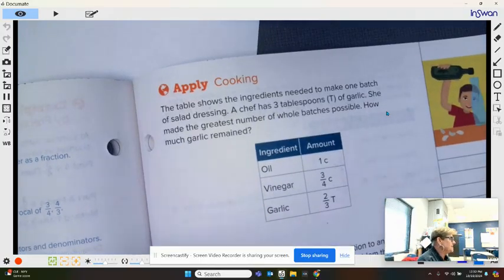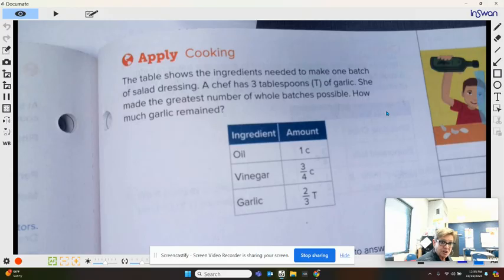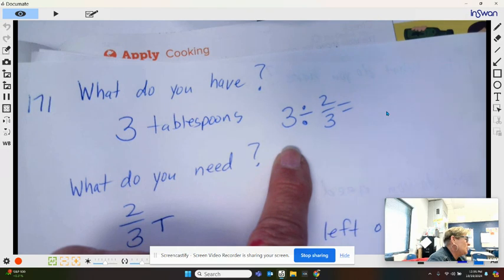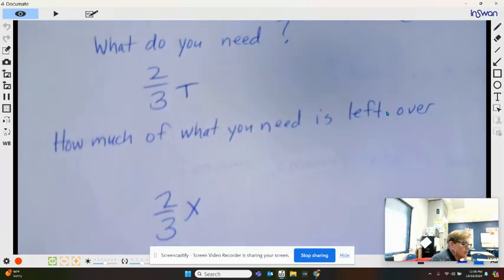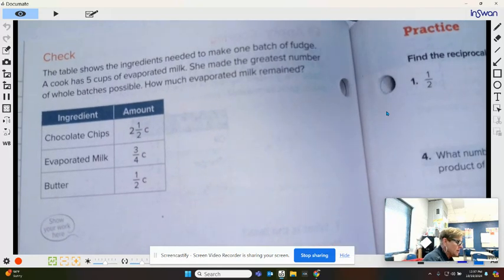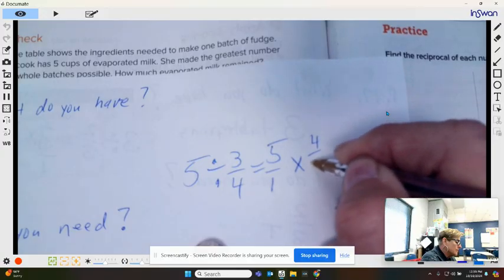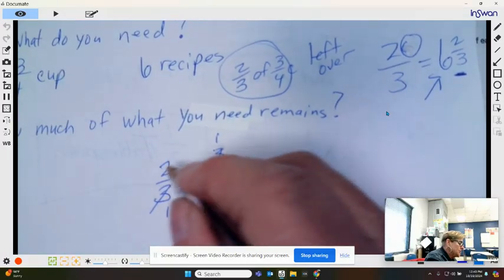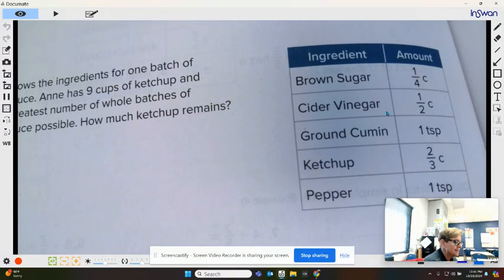Dividing fractions-What part of what you need remains?